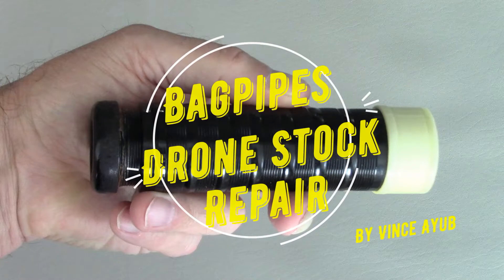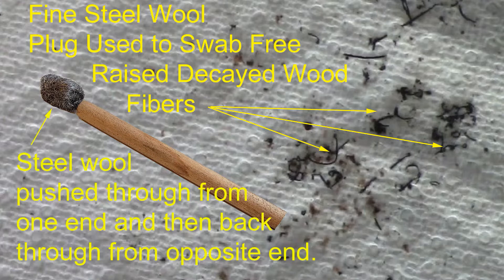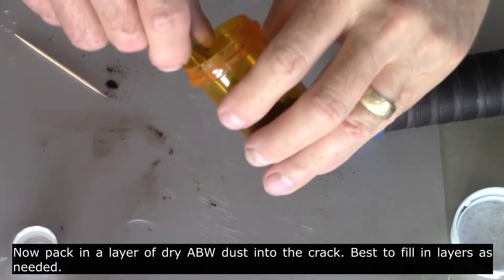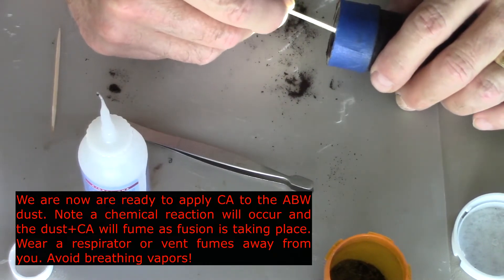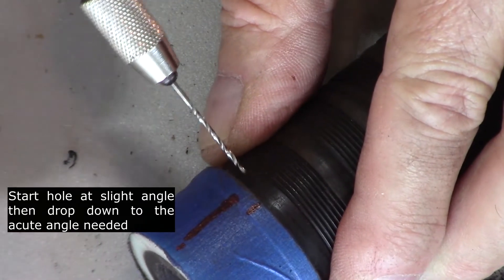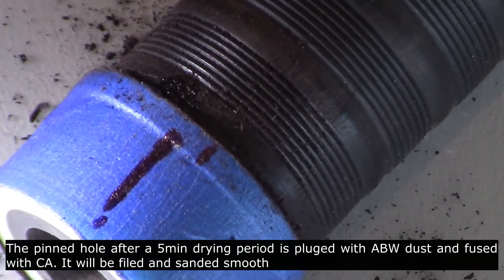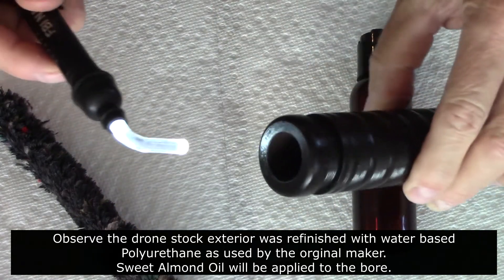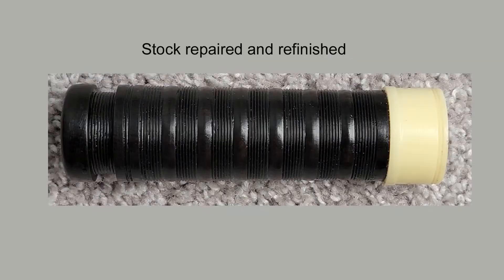Bagpipe Drone Stock Repair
If you obtain a crack on a drone stock and are in need of repair measures, review this video from Vince Ayub as it may save you much time and $$$$.